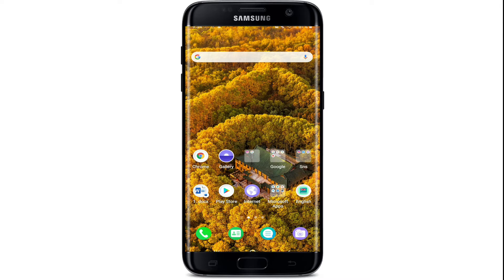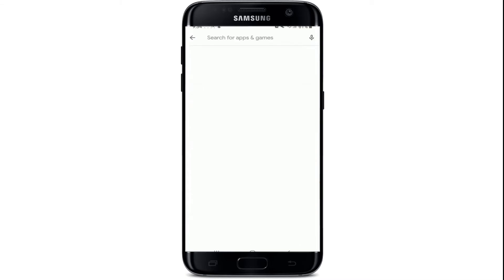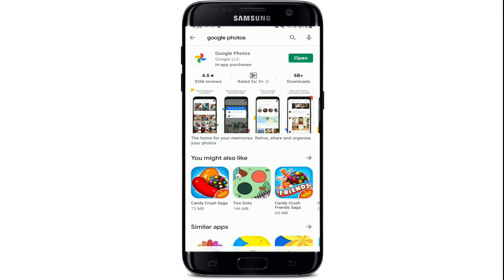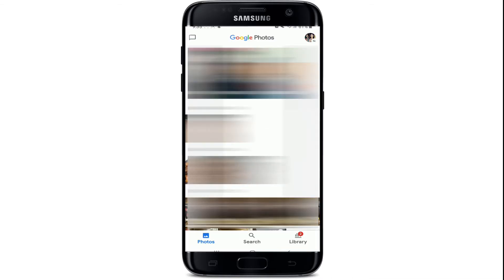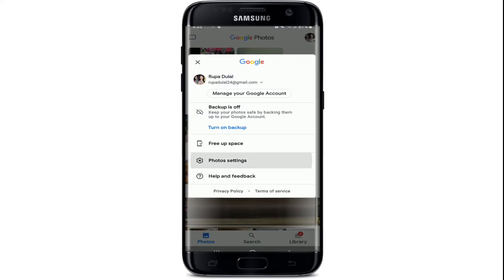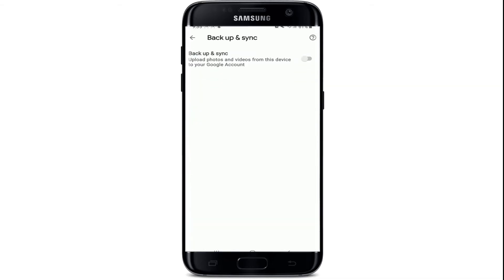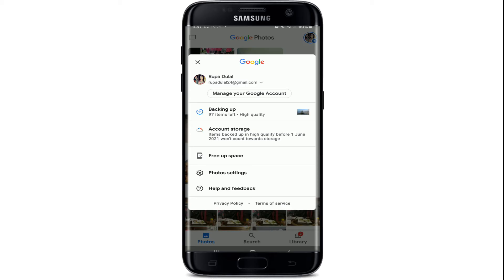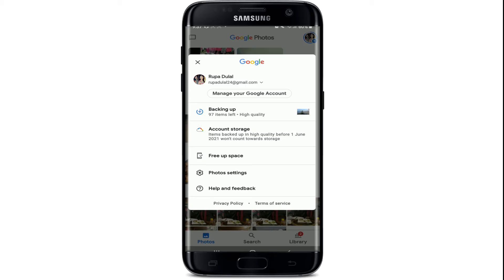Photos.google.com: How to Backup Photos on Google Photos Easily?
Is your phone storage full of your photos and videos and don’t have more space for your recent pictures? In this case you can easily back up your photos and videos on Google Photos. In this video learn how you can easily Back up your photos and videos on Google photos just by following a few simple steps.
Google Photos is a photo sharing and storage service developed by Google. Google Photos provides 15gb storage to their users for free to store their photos and videos.

Here down below are the steps you can follow in order to back up your photos to Google photos:
1: Open your Google photos app on your mobile device and sign in to your account
2: Tap on the profile icon and go to ‘photo settings’
3: Tap on ‘backup and sync’ and turn on the function
And that’s how you back up your photos and videos on Google photos